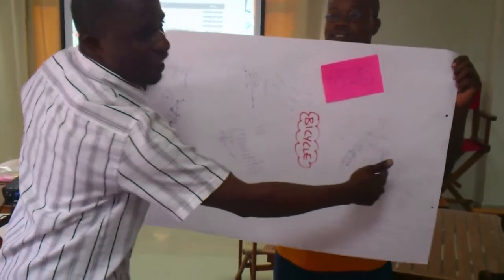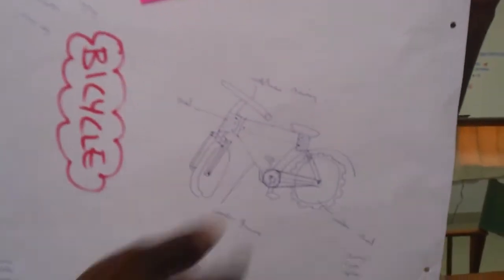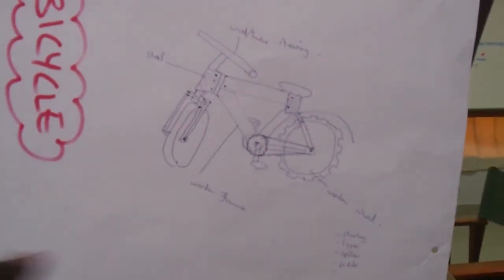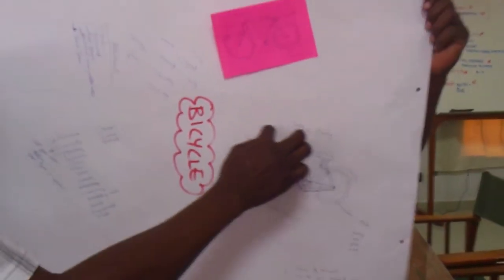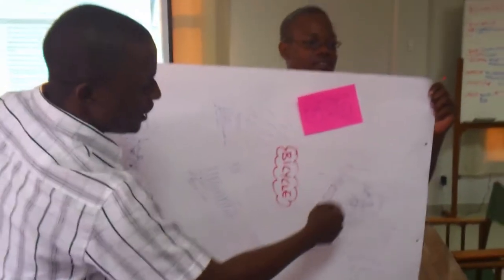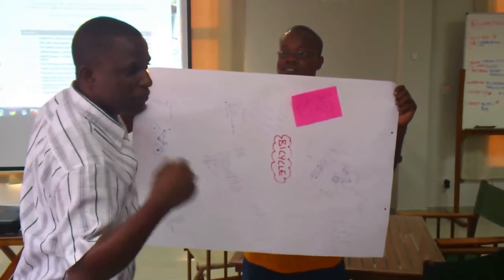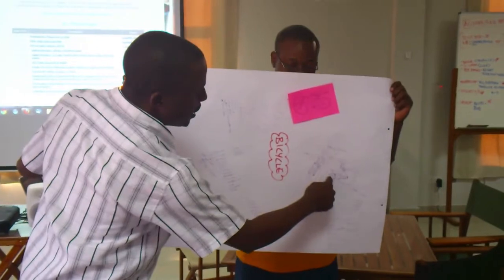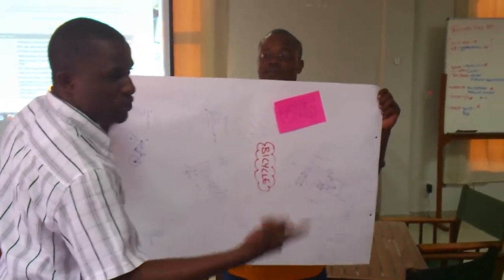5th SA Innovation Summit in Dar - Bicycle pitch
Participants took part in a quick prototyping and design exercise, and pitched their outputs to the audience. Here's the bicycle team.